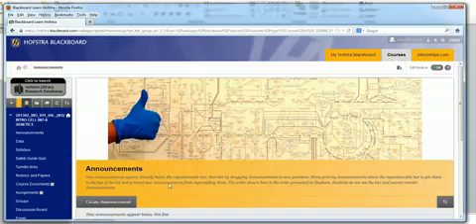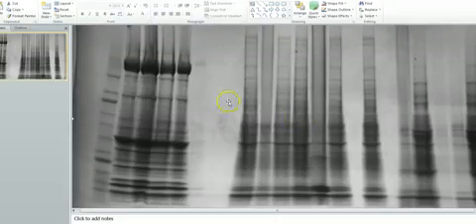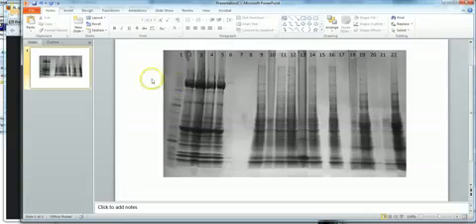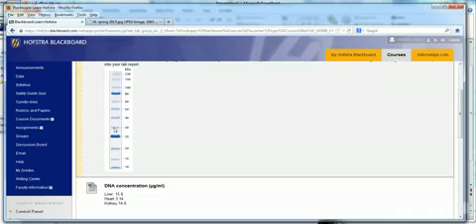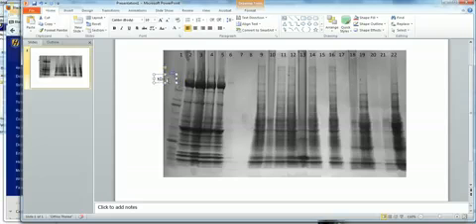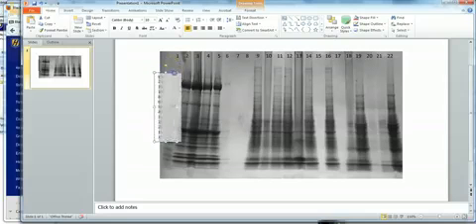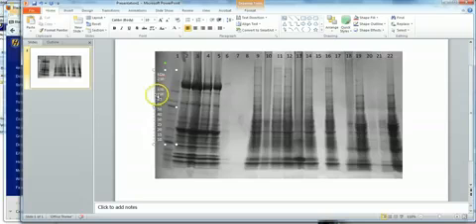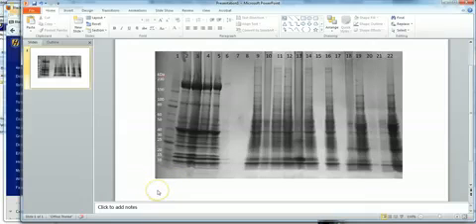Adding marker ID to gel figure Basic Small WEB MBL H264 400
A description of how to take an image of a protein gel and add the details necessary for it to be a suitable figure for a lab report.